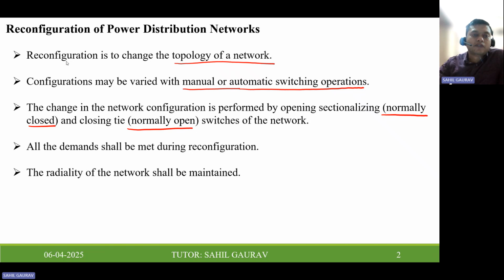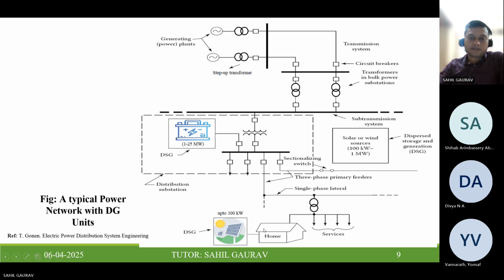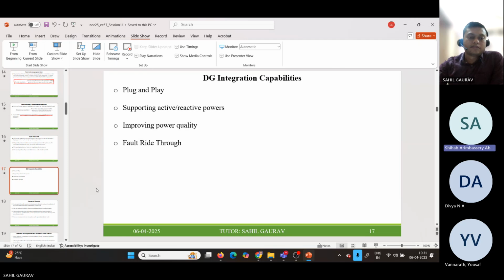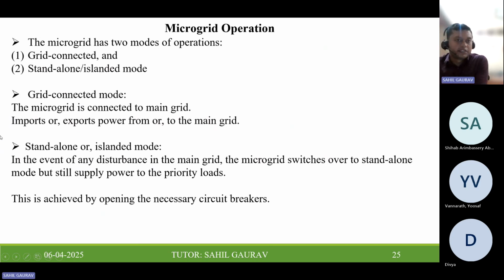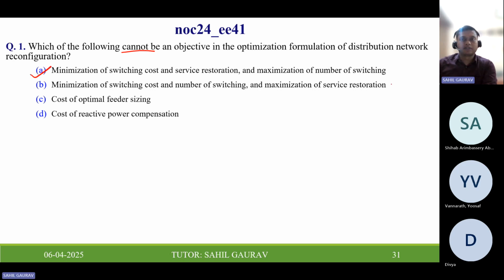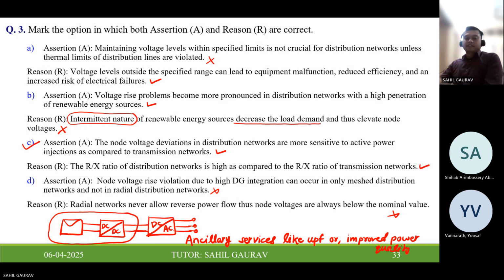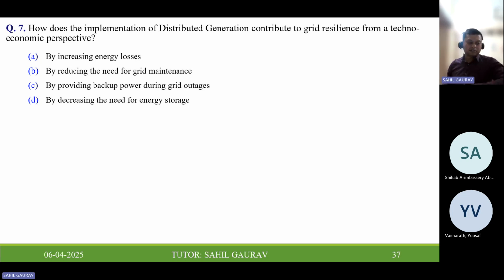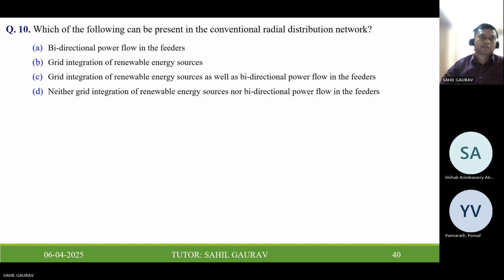Distributed Generation (DG) || Concept of Microgrid || Tutorial 11